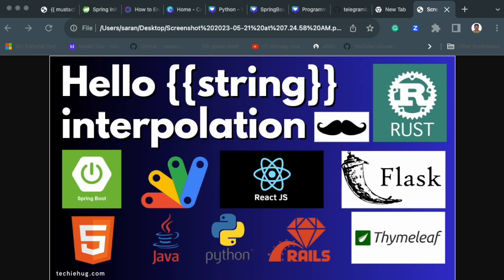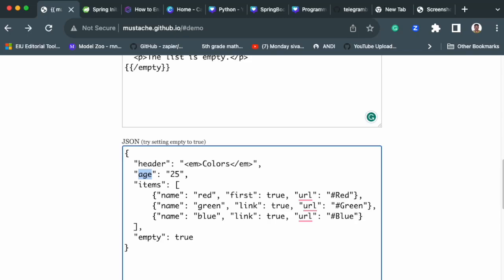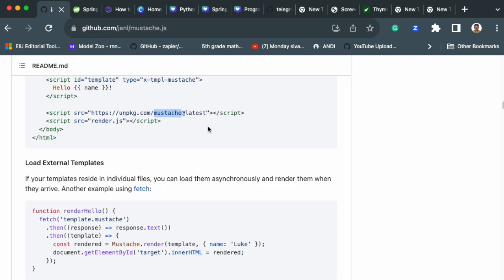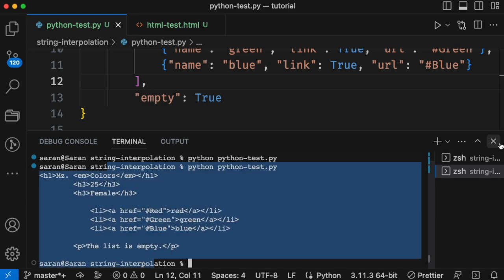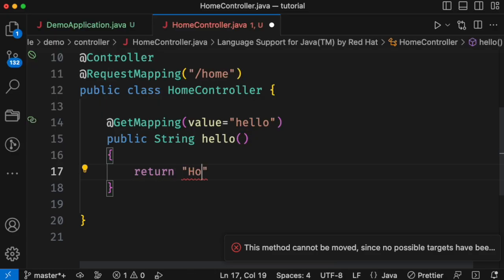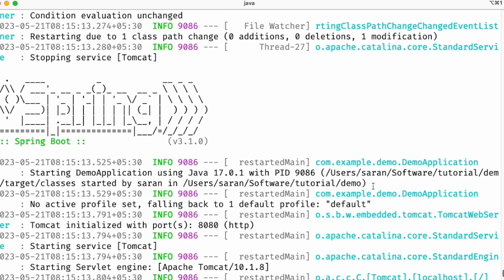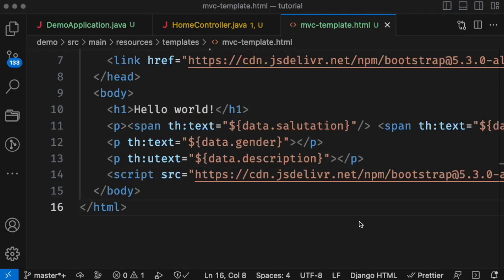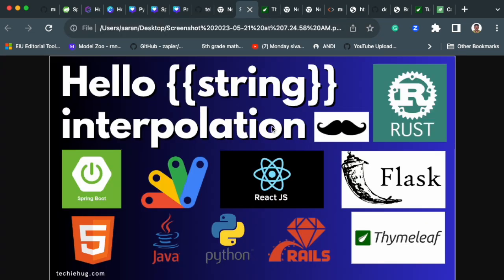The Simple and Advanced {{template literals}} or {{interpolation}}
Template literals are sometimes informally called template strings because they are commonly used for String Interpolation. This is only the core concept of presenting data to the viewer.

Thymeleaf, Mustache, and Handlebars provide the power necessary to build semantic templates effectively without frustration. Handlebars is largely compatible with Mustache templates. We extensively demonstrate both Mustache for different languages and Thymeleaf in Java SpringBoot. Handlebar is almost similar to the Mustache. Thus we are not covering the Handlebars. Because the Mustache is possible in many languages, learning Mustache is very beneficial for us.

In this tutorial we'll discuss:
1. What is Mustache and how to use?
2. What is Thymeleaf how to use?
3. Python, JavaScript, Google App Script, HTML5 example of Mustache
4. What kind of templates can Thymeleaf process?
5. Thymeleaf Engine in the SpringBoot
6. How to build different commerce like presentations using the same backend.